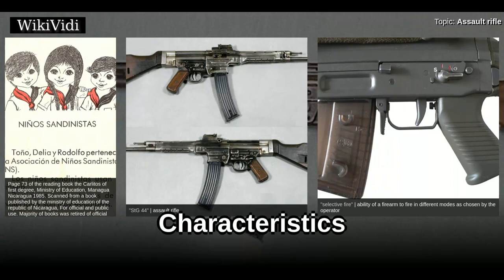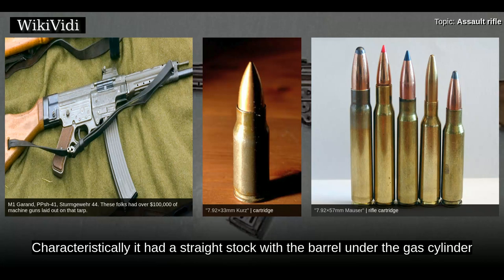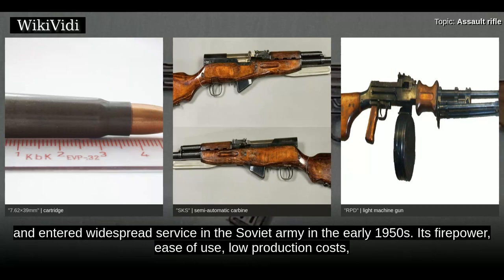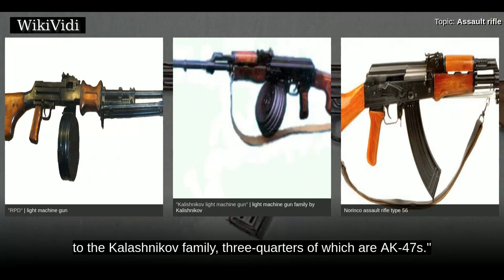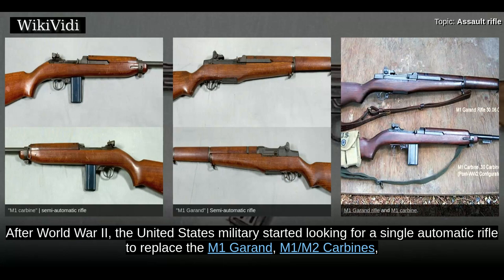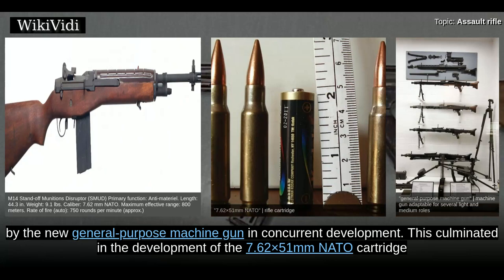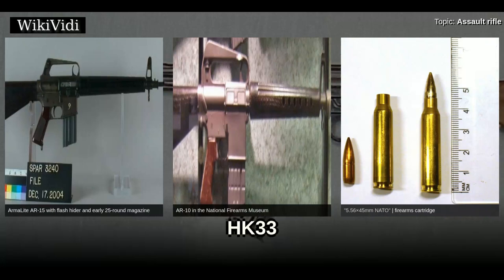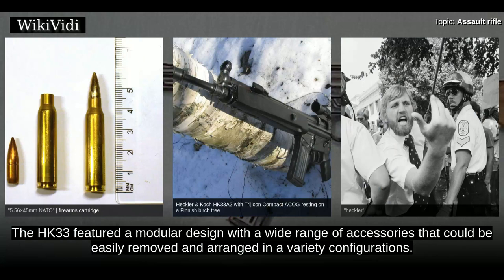ASSAULT rifle - WikiVidi Documentary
An assault rifle is a selective-fire rifle that uses an intermediate cartridge and a detachable magazine. Assault rifles were first used during World War II. Though Western nations were slow to accept the assault rifle concept, by the end of the 20th century they had become the standard weapon in most of the world's armies, replacing full-powered rifles and sub-machine guns in most roles. Examples include the StG 44, AK-47 and the M16 rifle.  The term assault rifle is generally attributed to Adolf Hitler, who for propaganda purposes used the German word "Sturmgewehr" , as the new name for the MP43, subsequently known as the Sturmgewehr 44 or StG 44. However, other sources dispute that Hitler had much to do with coining the new name besides signing the production order. The StG 44 is generally considered the first selective fire military rifle to popularize the assault rifle concept. Today, the term assault rifle is used to define firearms sharing the same basic characteristics as t...

Shortcuts to chapters:
00:01:21 Characteristics
00:01:51 Sturmgewehr 44
00:03:42 AK-47
00:05:46 Battle rifles
00:09:56 M16

Copyright WikiVidi.